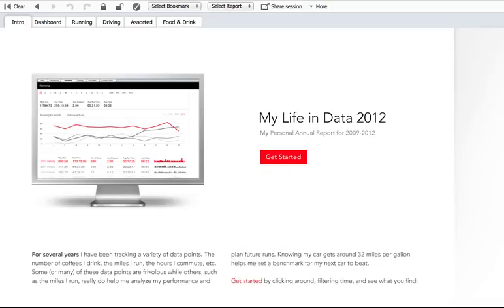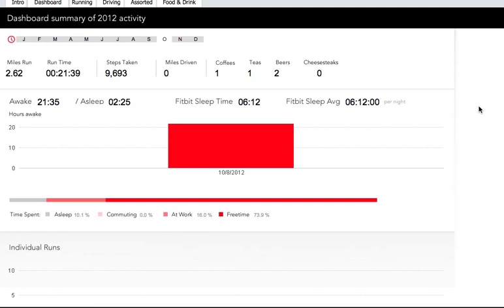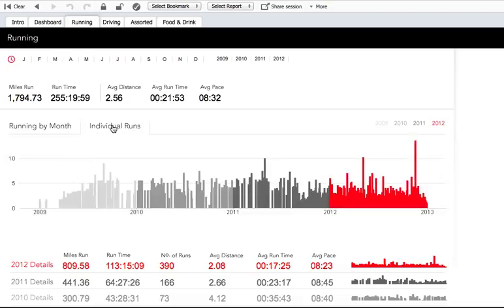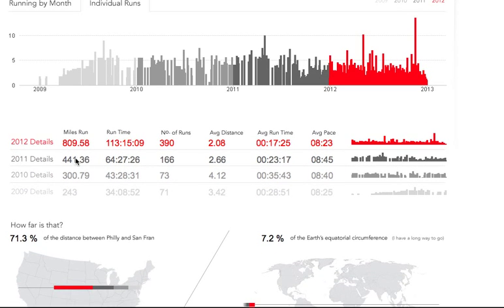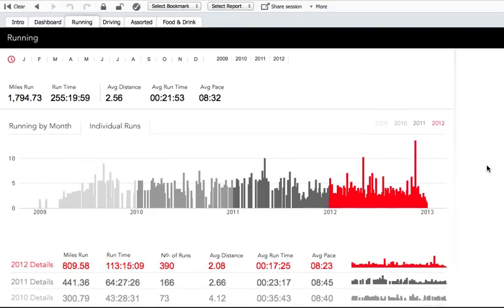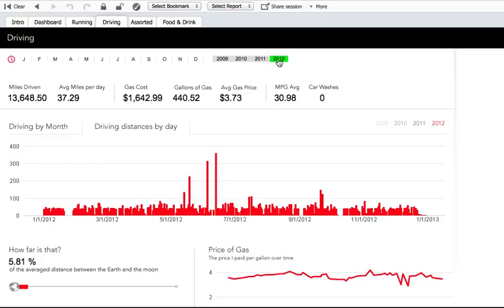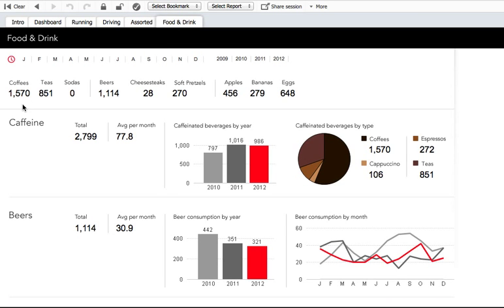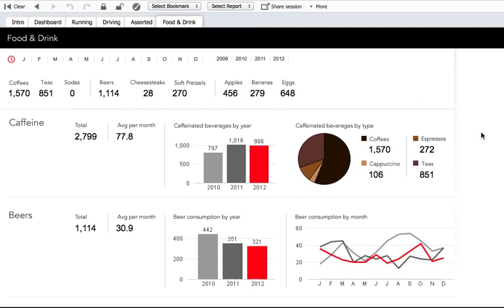My Life in Data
This is how you can utilize QlikView to analyze your personal life.